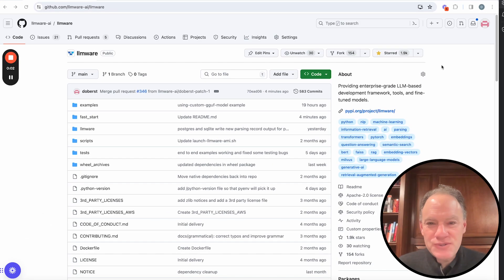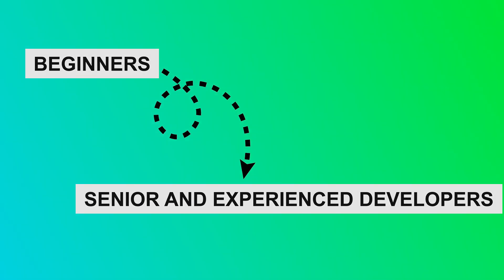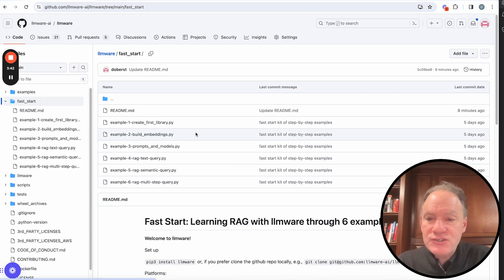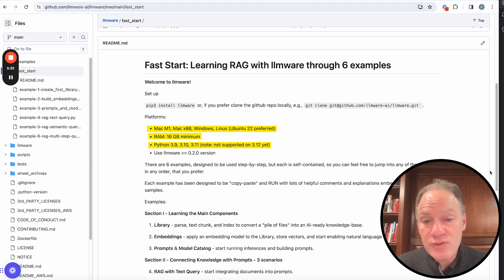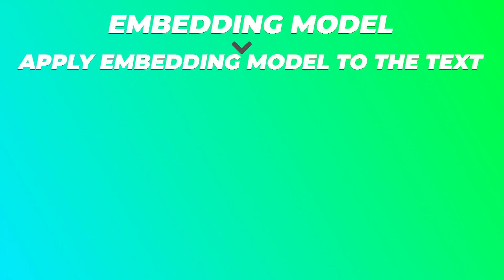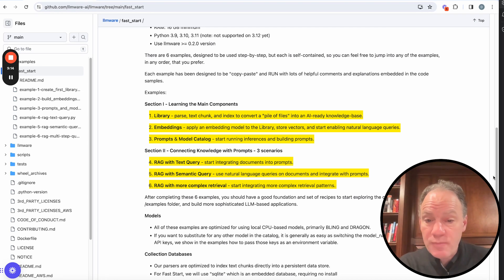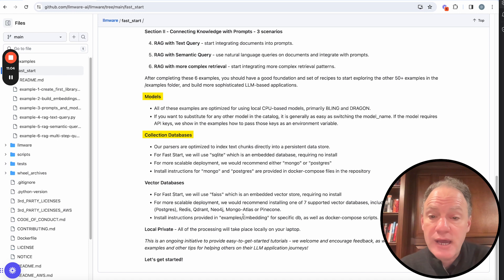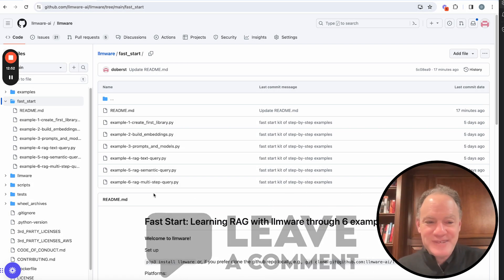Fast Start to RAG (updated for 2024) – Intro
Take your first steps - Getting started with Generative AI is fast and simple with LLMWare!

Learn the basics of Retrieval Augmented Generation in this Step-by-Step series that will teach you all the fundamentals of how to get started with Generative AI.

Following our in-depth tutorial series of 7 short videos, you will learn the most important components of learning to work with an LLM-based framework using LLMWare’s easy, integrated open source library.

In this intro, you will learn how to pip install LLMWare, the basic requirements to get started, and get an overview of the different components of RAG. Learn how to create a state of the art data pipeline using the latest LLMs, all on your laptop.

After following this series, you will be ready to leap to the next launching pad for creating the most sophisticated enterprise-ready AI workflows with LLMWare.

Prerequisite Skill: Basic Python, AI-Beginner Friendly